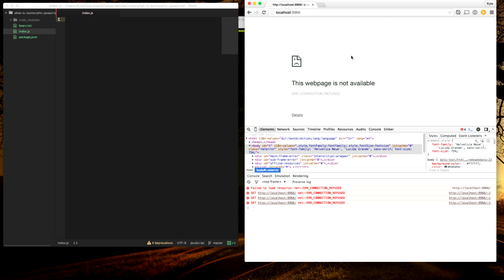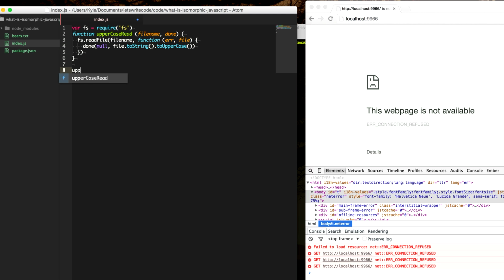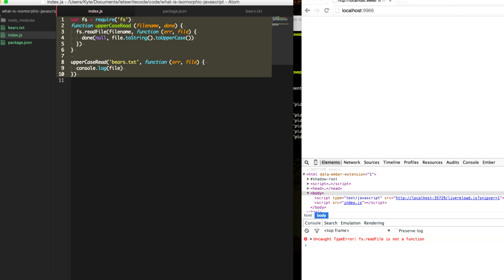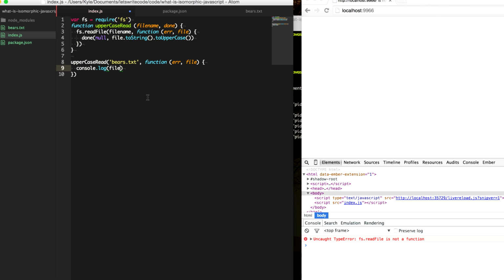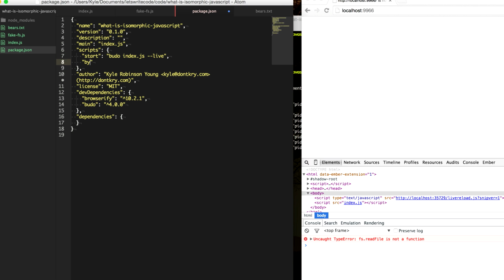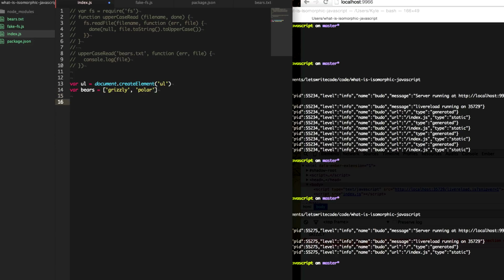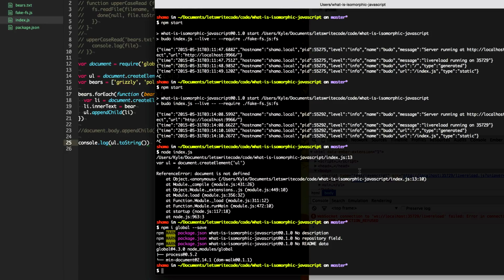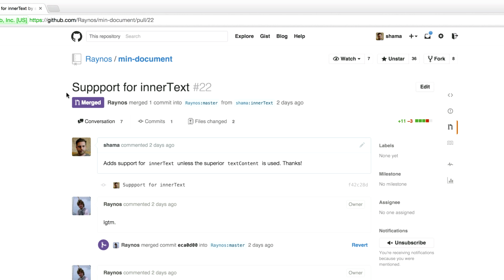What is Isomorphic JavaScript?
Learn about isomorphic or portable javascript with some practical examples converting server side code to work on the client side as well as client side code to work on the server side.